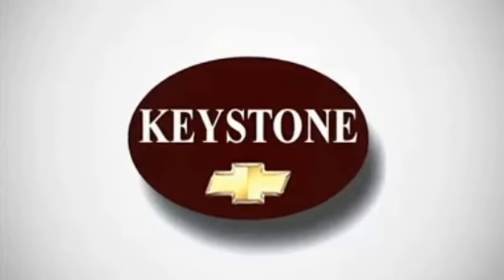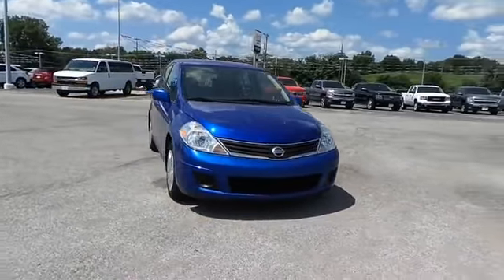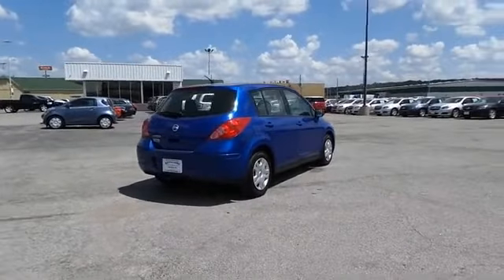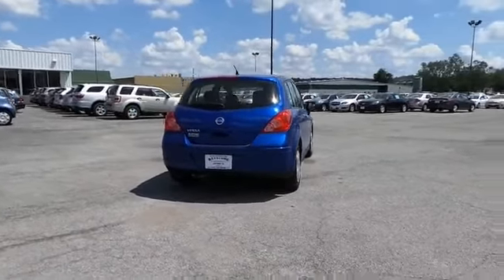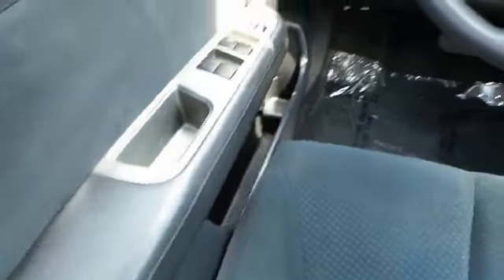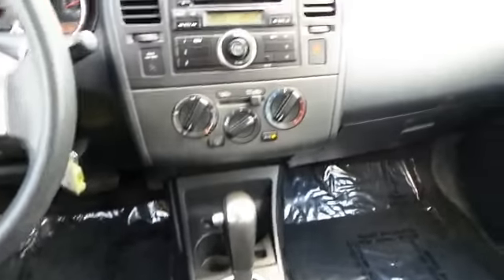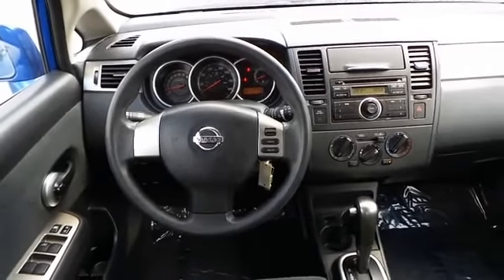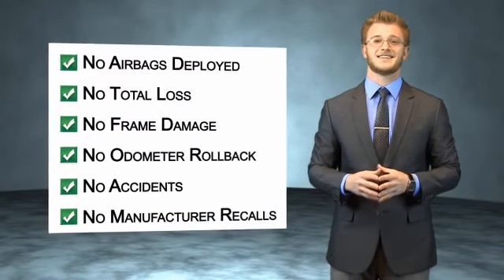2011 Nissan Versa - Sand Springs OK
Year: 2011
Make: Nissan
Model: Versa
Trim: 1.8 S
Engine: 1.8 liter 4 cylinder FWD
Transmission: Automatic
Color: Blue
Mileage: 40055
Address:
8700 Charles Page Blvd